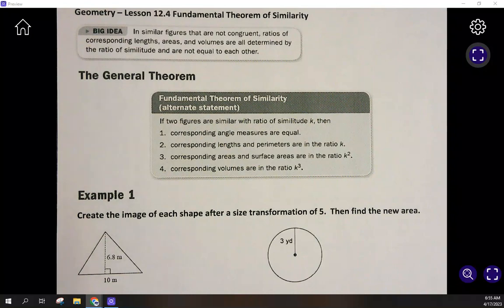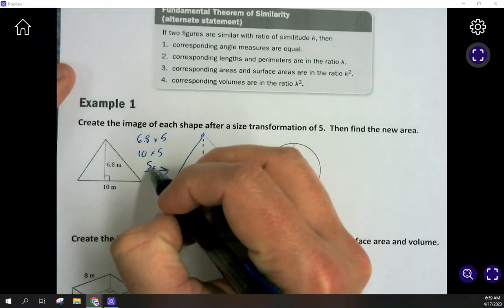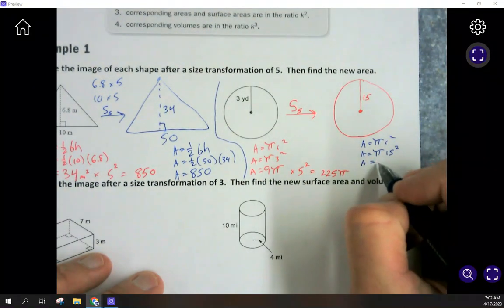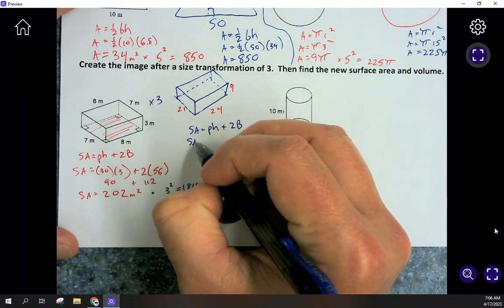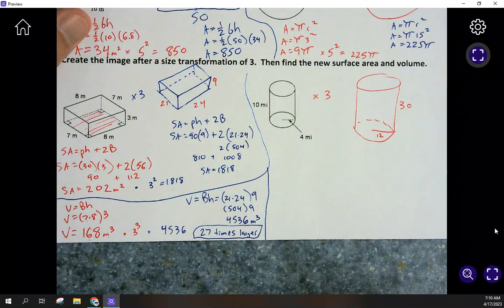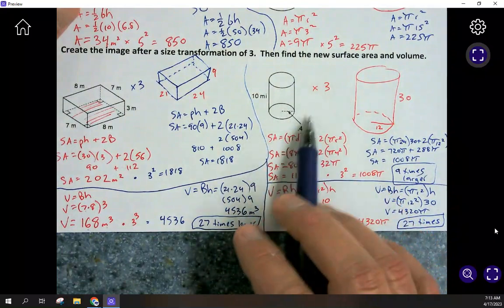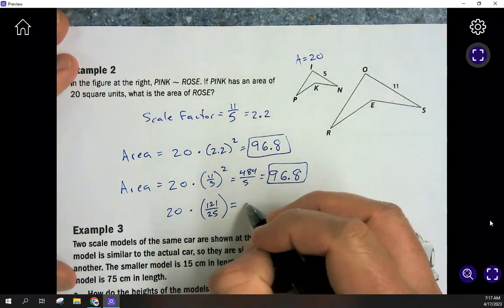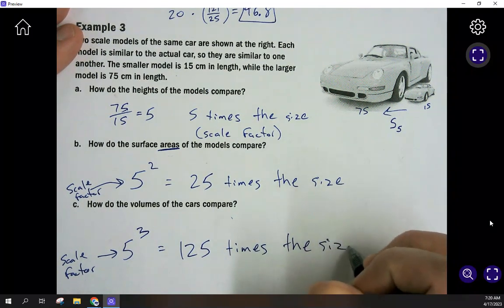Geometry - Lesson 12.4 Fundamental Theorem of Similarity